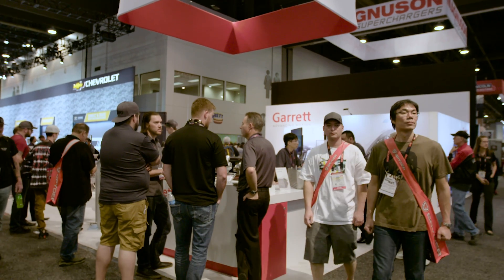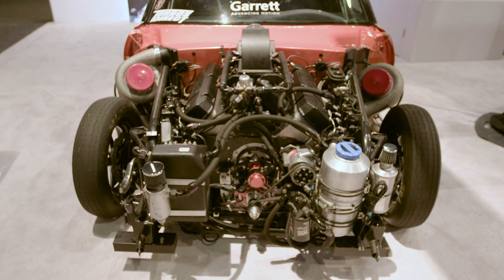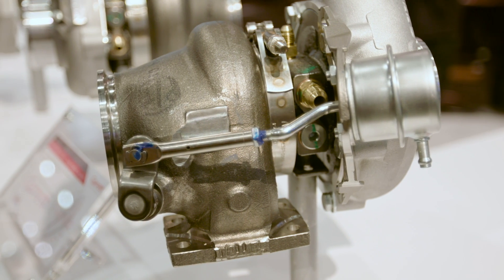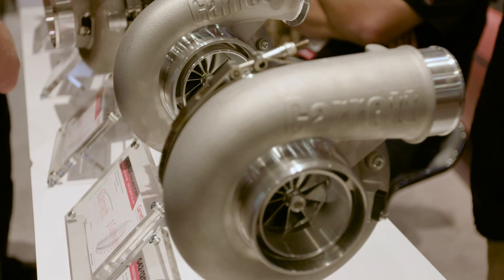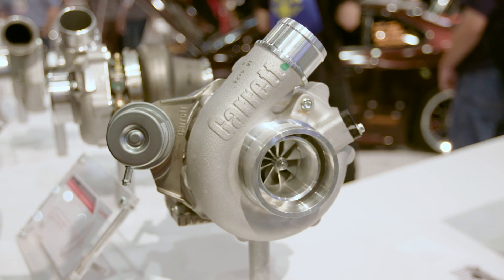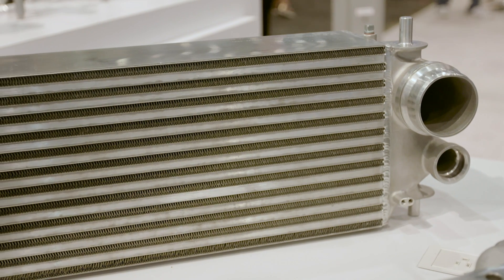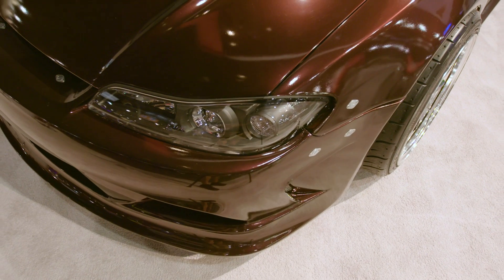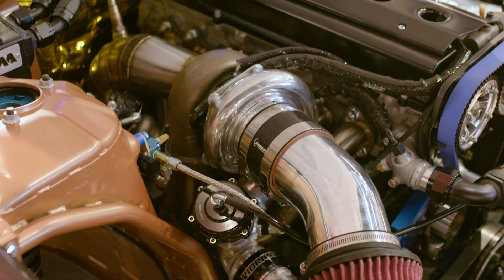New G-Series Turbo and Adam LZ's S15 - Garrett Advancing Motion - SEMA 2018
We visit the Garrett Advancing Motion booth to check out Adam LZ's 2JZ powered S15 drift car and take a closer look at the new G42 series turbo, the new internally wastegated G25 series turbo as well as some new GTX and intercooler products